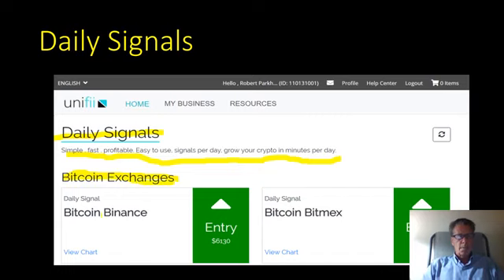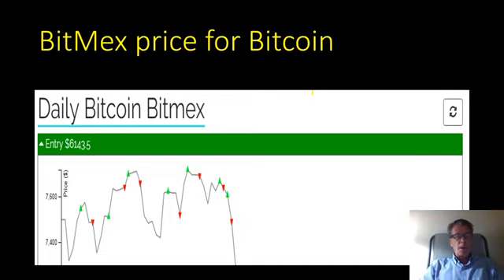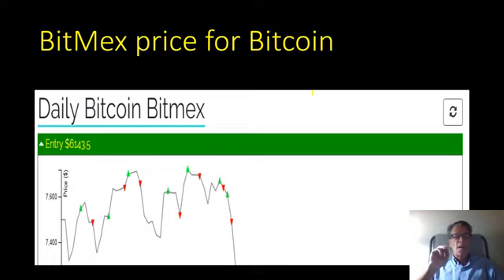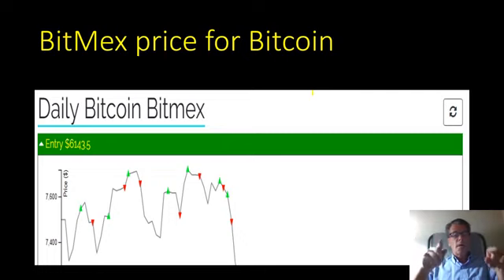Bitcoin Bob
A good video simplifying what Unifii has to offer.  Especially if you are like I was, getting started with trading in the crypto currency market can be intimidating.
If you want to see where you can get all the training and information you will need to become a skilled trader and be in on the ground floor of Unifii.  Go To:
If you act before Friday June 30th You could be a Founding Member!